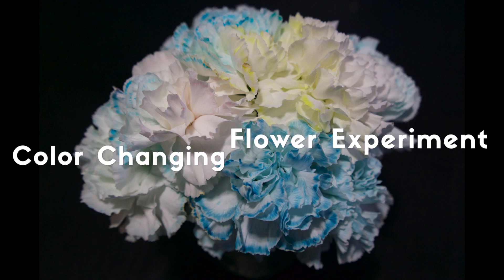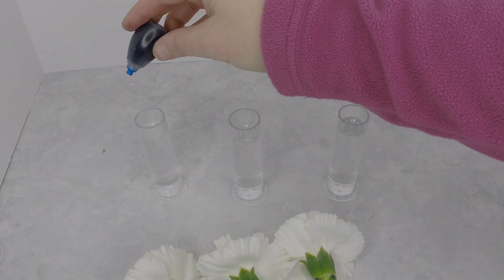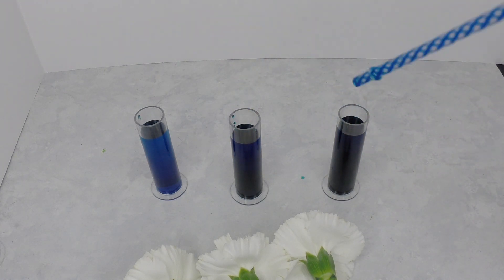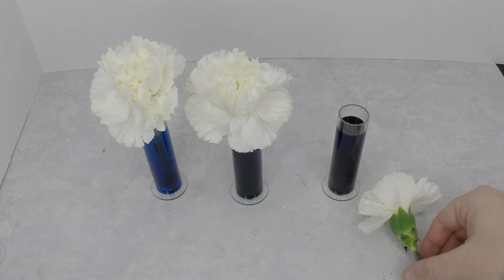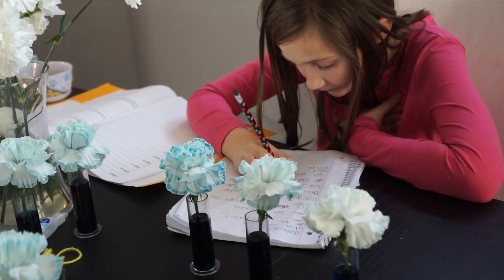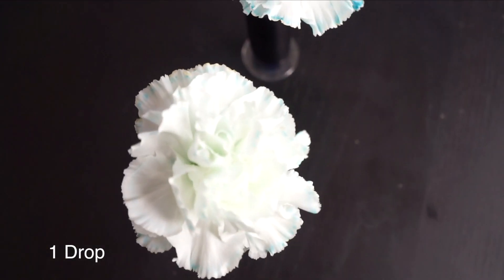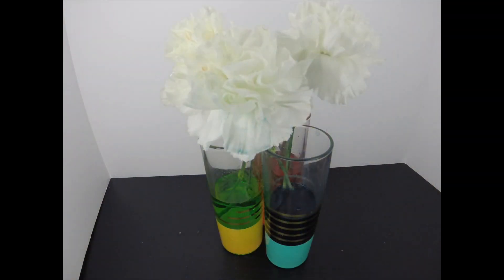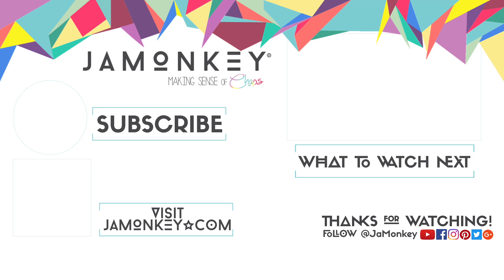Color Changing Flower Science Experiment Time Lapse - S.T.E.A.M. Saturday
It's science fair time at school so we filmed ours to share with you.